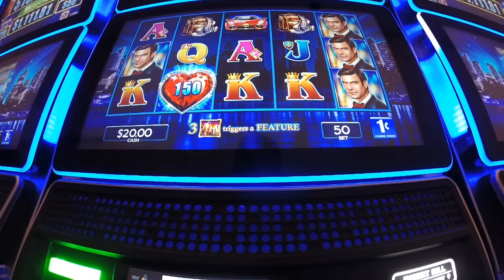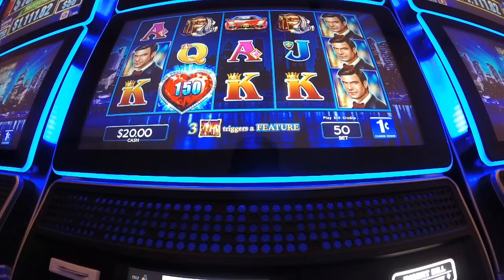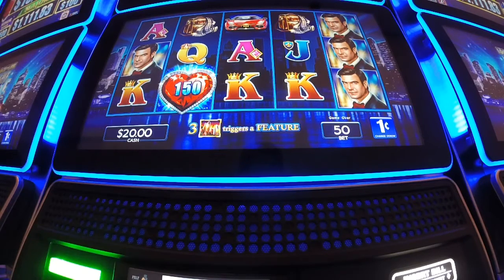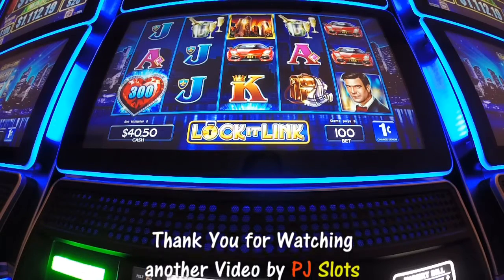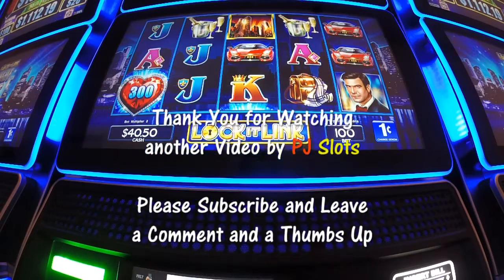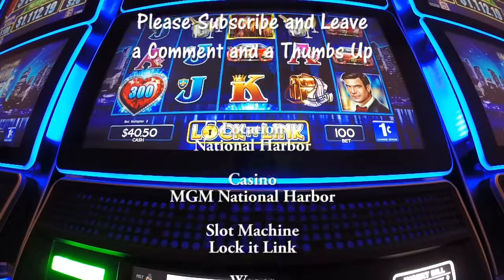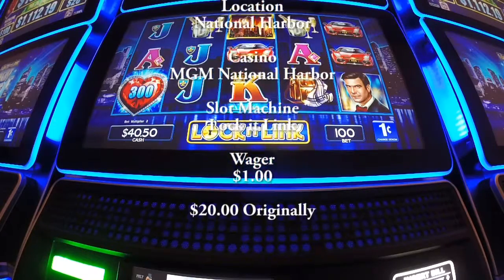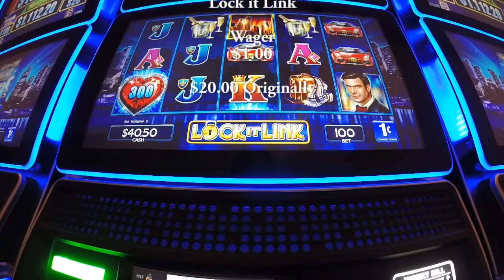#48 - Lock It Link - BONUS! - 2 Minute Drill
2 minute drill series, where I will play a machine for 2 minutes.  I hope to have a nice long running series. This episode I caught a Bonus.

Sometimes I hit a bonus during the 2 minutes and additional time will be played on the machine. Kind of like soccer and extra time. :)

I will do my best to find them and play them.
Camera Used: GoPro Hero 3+ Silver